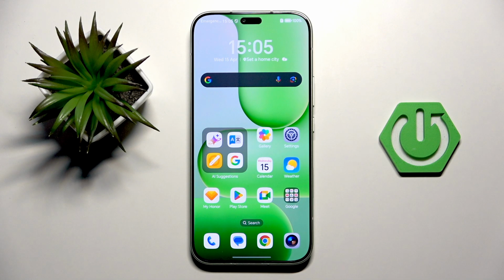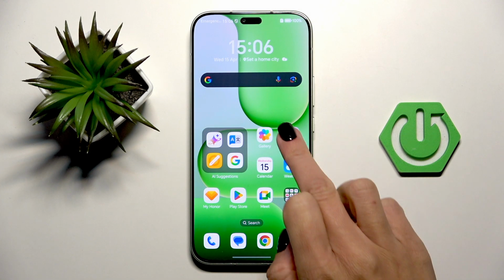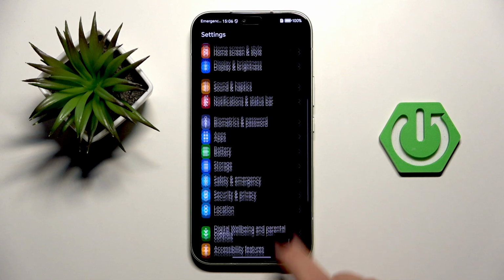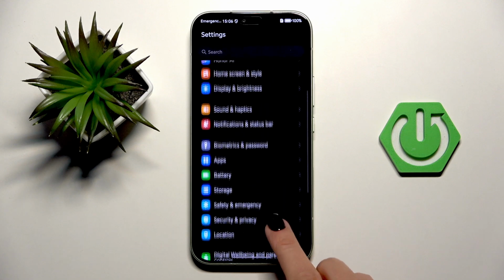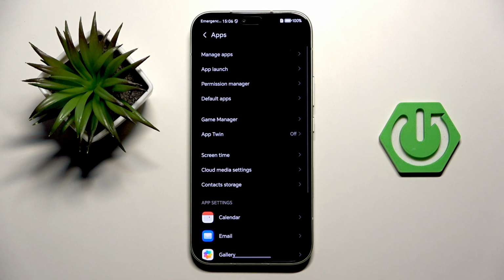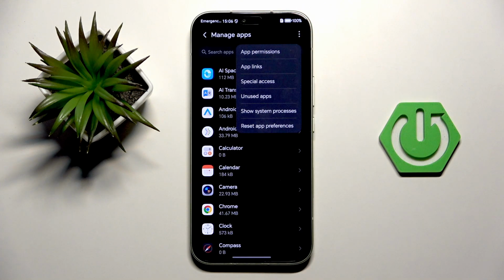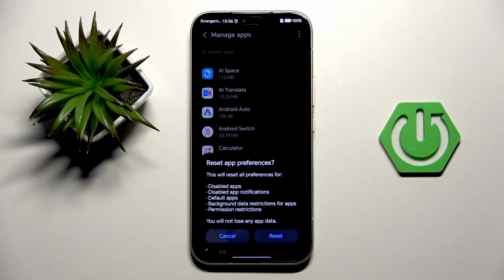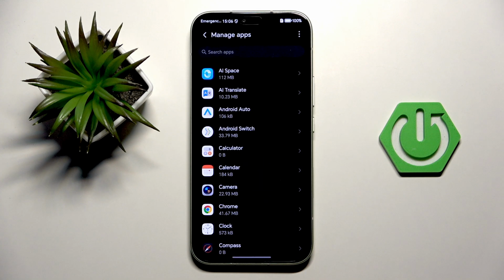HONOR 600 Lite 5G – Reset App Preferences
In this video we show how to reset app preferences on the HONOR 600 Lite 5G. You will learn exactly where to find the Reset App Preferences option, how to restore disabled apps, re-enable app notifications, reset default apps, allow background data and remove permission restrictions without doing a full system reset. This quick, clear walkthrough fixes common app problems and returns apps to their default behavior on your HONOR 600 Lite 5G.

How to reset app preferences on HONOR 600 Lite 5G?
How to restore default app settings on HONOR 600 Lite 5G?
Where is Reset App Preferences in HONOR 600 Lite 5G settings?

0:00 Intro – What we will reset
0:05 Open Settings and go to Apps
0:18 Note: can’t reset via System Reset on this model
0:22 Tap Manage apps, open More menu, select Reset app preferences
0:30 What Reset App Preferences does (disabled apps, notifications, default apps, background data, permission restrictions)
0:43 Confirm Reset and finish
0:45 Outro – Subscribe and like